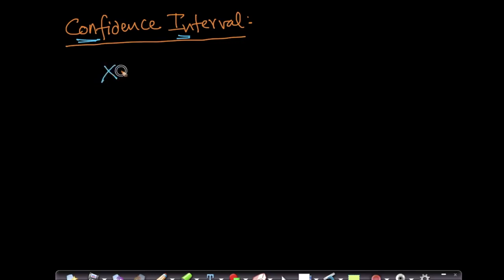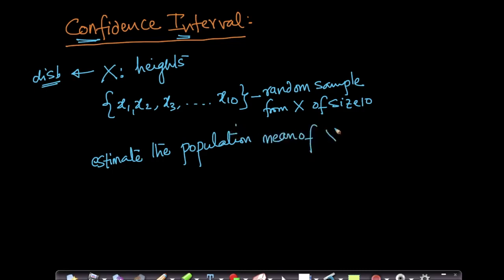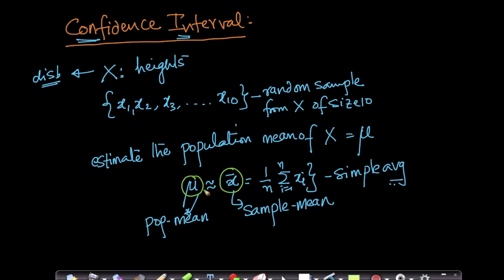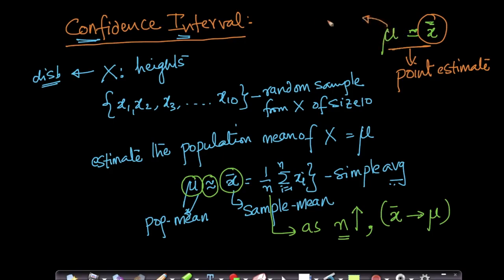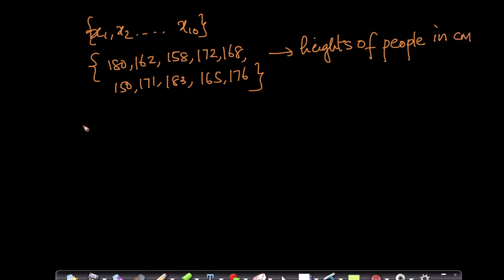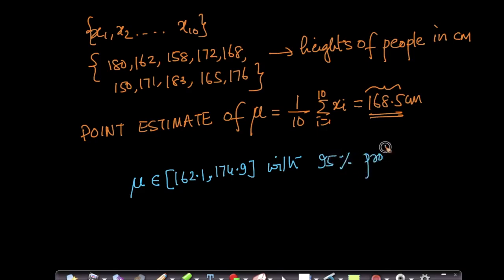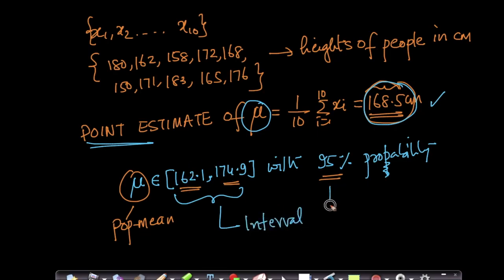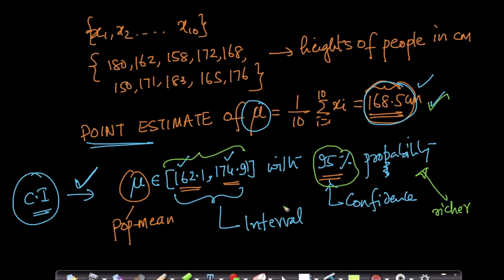Cofidence interval (C.I) Introduction